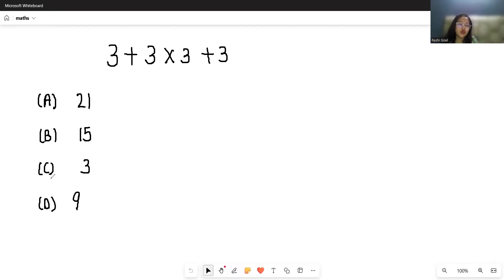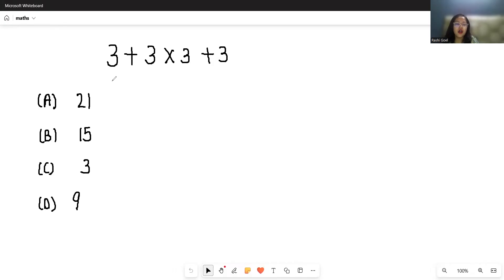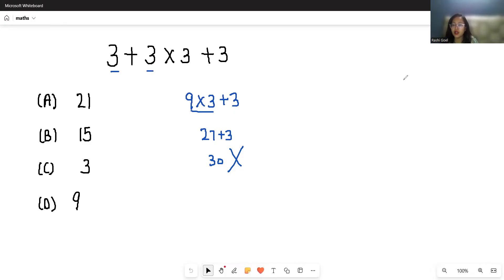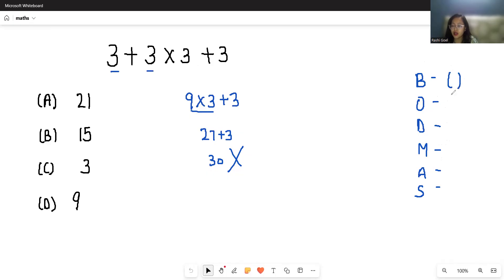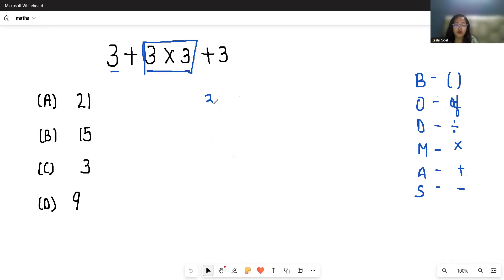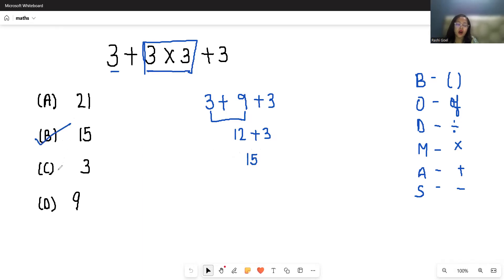3+3×3+3=❓️ Mathematical Numerical Expression 😲 How to solve❓️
🔍 Unlock the secrets of math with this mind-blowing revelation! Join us as experts reveal how the puzzling equation **3 + 3 x 3 + 3** holds the key to solving common math problems with ease. 🧠✨ Dive into intuitive strategies and captivating insights that simplify tricky concepts! 📏✏️ Discover why understanding order of operations is essential and elevate your math game to the next level! Whether you're a student, teacher, or just a math enthusiast, this video will reshape the way you approach math challenges. Don't miss out on these invaluable tips—let's decode math together! 🚀👩‍🏫

learnmaths PatrickJMT
Math TV
# Professor Leonard
Krista King
PBS Math Club
Math Meeting
MashUp Math
Learn Math Tutorials
Video Math Tutor
TeacherTube Math
Simon Deacon
NumberRock Math Songs
Hegarty Maths
Brady Haran
@ Gato Matemático
# Matemática Com Sérgio
3@shalukirar3315
3@homeworldtech3305
3+33+333...n terms tamil hiba math,
3+33+333...n terms,
3+3x3+3 answer,
3+3=7 proof,
3+3 rangoli,
3+33+333...n terms tamil medium,
3+3x3-3@puspendrathakur4761
3+3x3-3=
3@MrBeast2
3@3ًِ
3+33+333...n terms english,
3@3equals6
3@3equals6
3+3 =6,
3+33+333...n terms hiba math,
3+33+333,
3+3 sofa set,
3+3